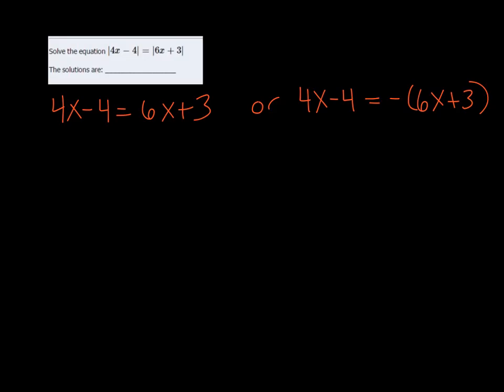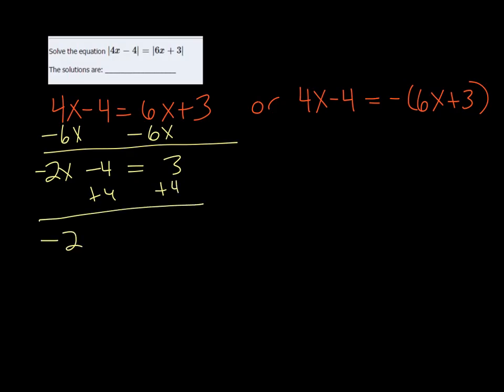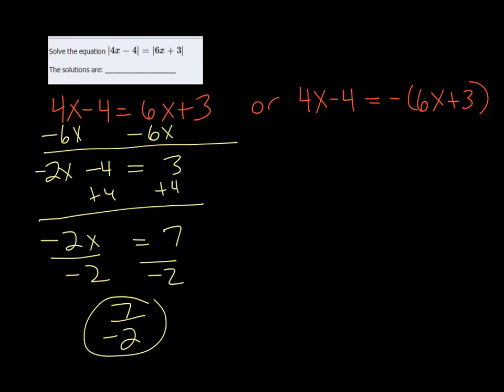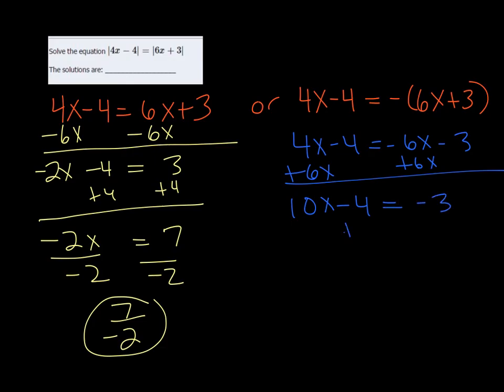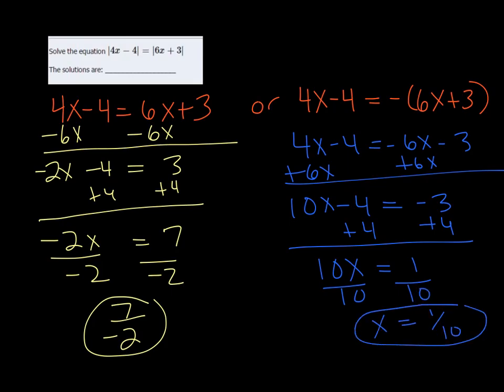MTE 9 Week 2 #13